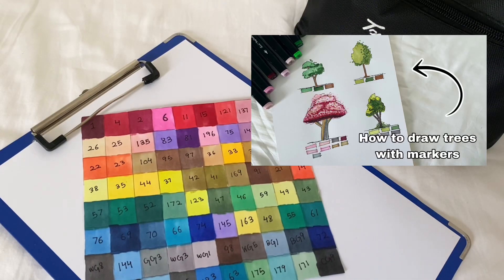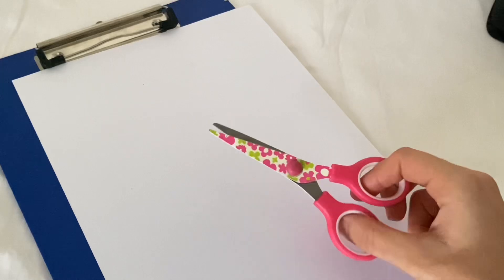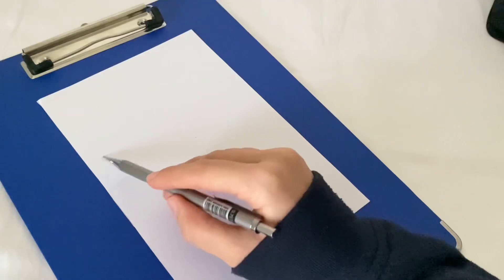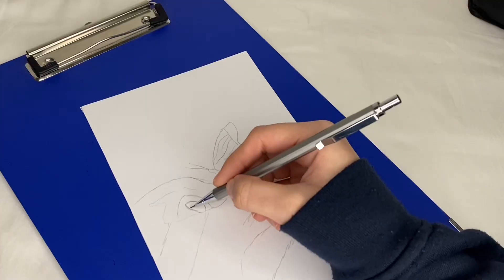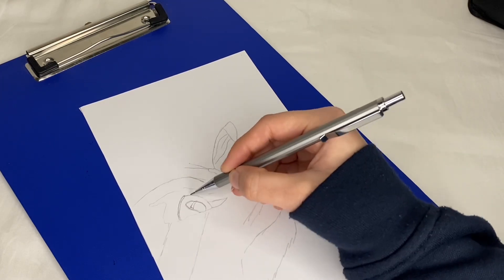How to draw butterfly sitting on a cat by markers | tutorial 🦋